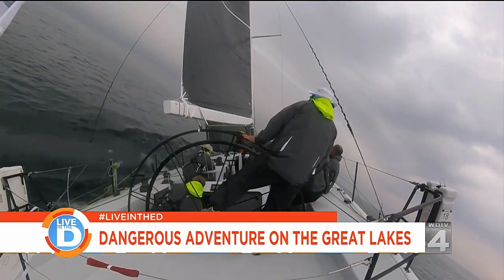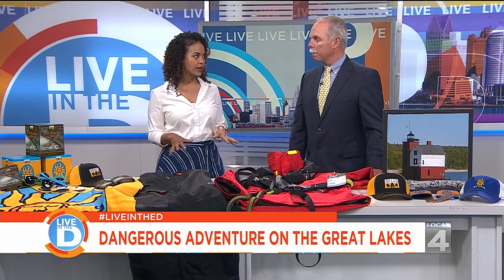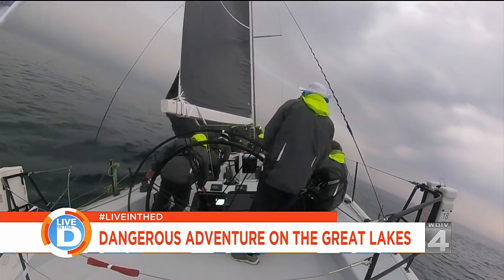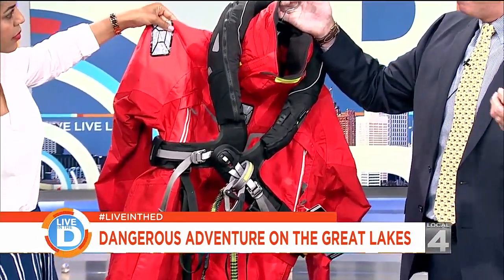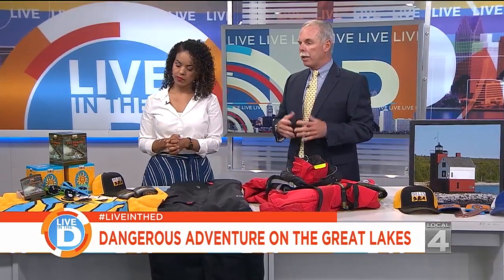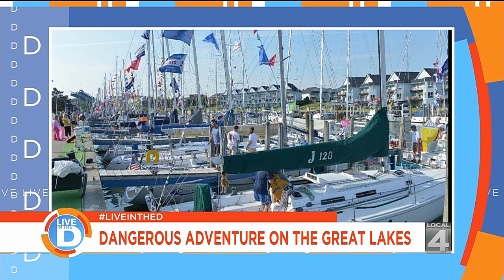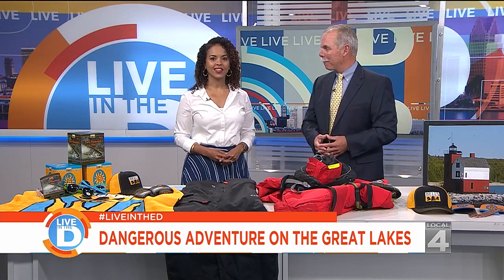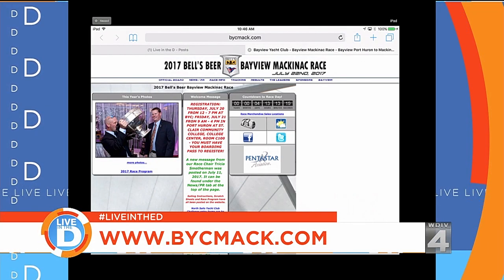Bell's Bayview Port Huron to Mackinac Race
Preview the adventurous Bell's Bayview Port Huron to Mackinac Race.